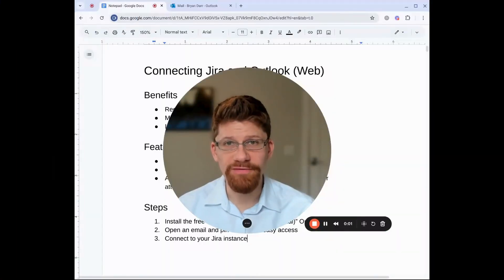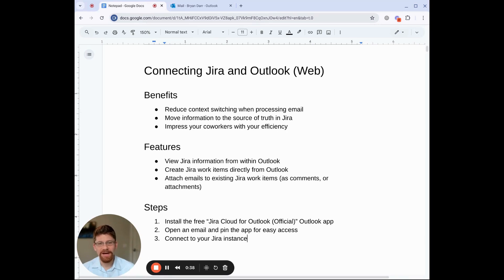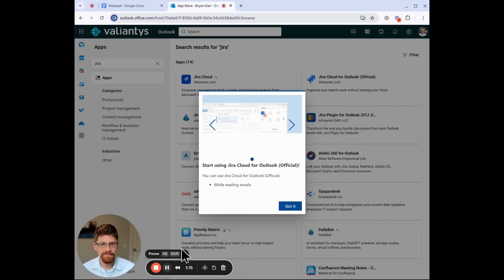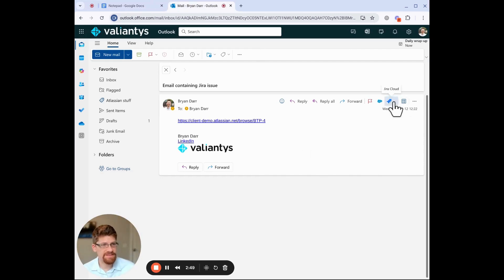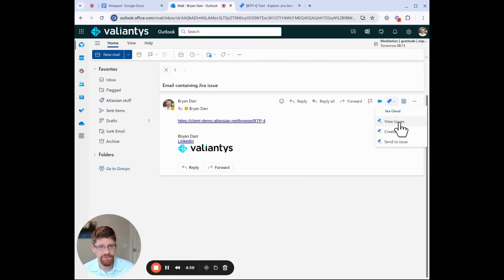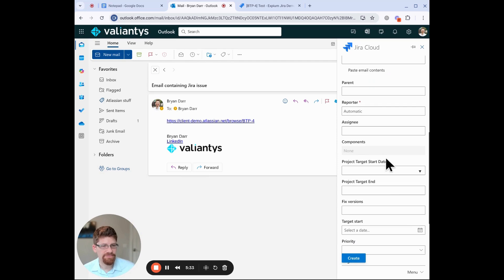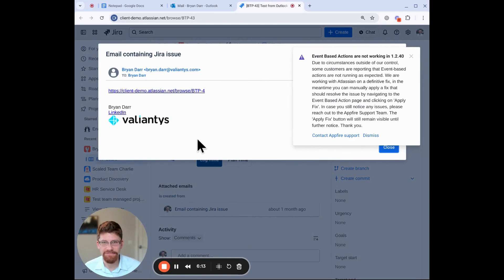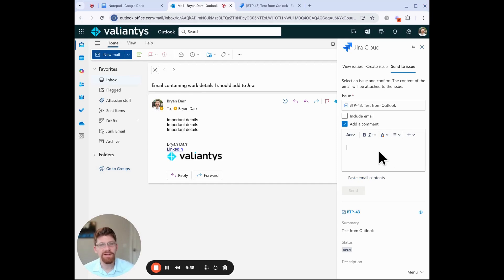Reducing Context Switching: Connecting Jira & Outlook | March 2025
📩 Integrating Jira and Outlook for Seamless Workflow

In this video, learn how to integrate Jira with Outlook to minimize context switching and boost productivity. By connecting these tools, you can manage Jira issues directly from your inbox, streamline communication, and keep work moving without constantly switching between applications. Whether you're tracking tasks, updating issues, or collaborating with your team, this integration makes it easier to stay organized and efficient.

What you'll learn:
✔️ How to set up the Jira and Outlook integration
✔️ Managing Jira issues without leaving your inbox
✔️ Best practices for improving workflow efficiency

Don’t forget to like the video if you found it helpful, and comment with any questions or feedback!